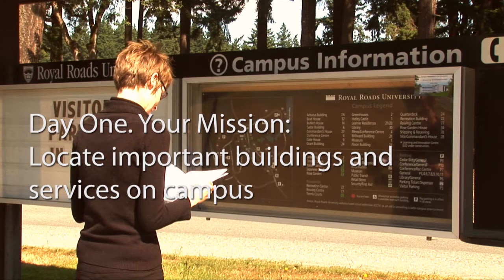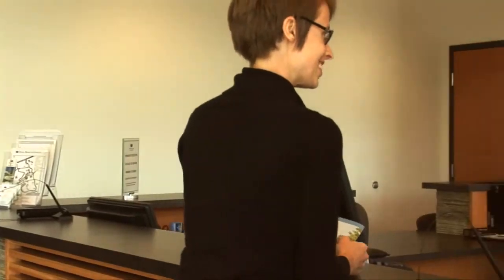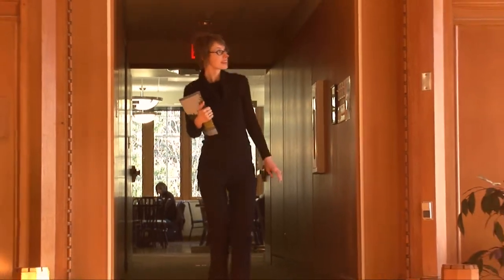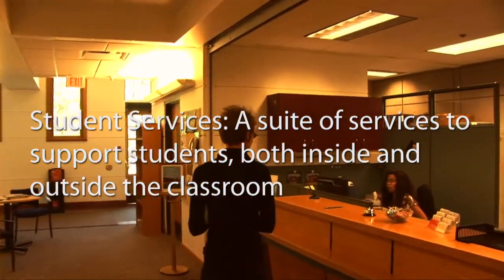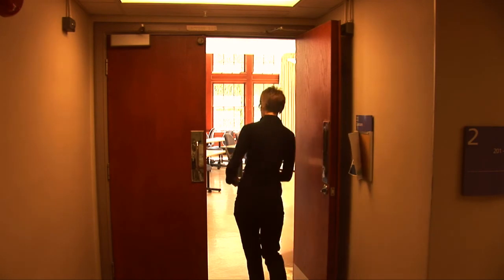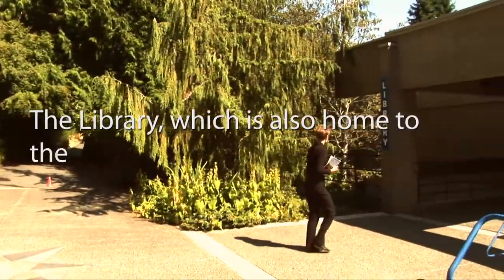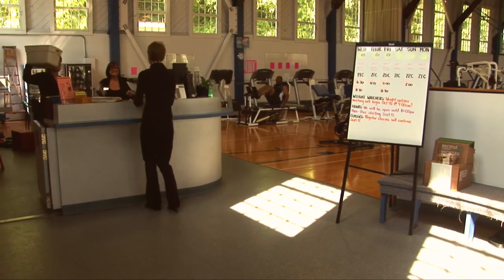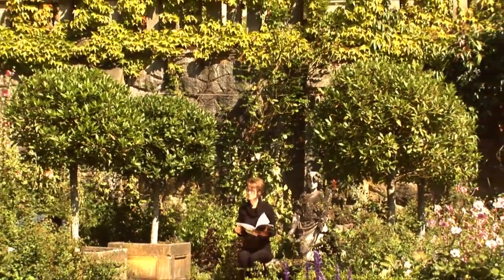Royal Roads Campus Tour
A visual guide to the services and buildings at Royal Roads University. A practical guide to navigating your first day on campus for all new students.